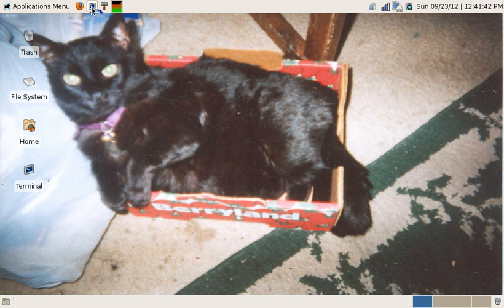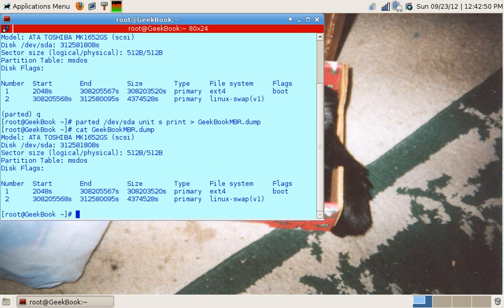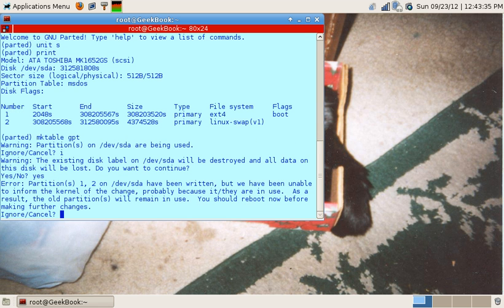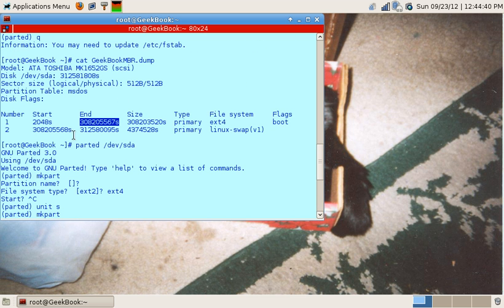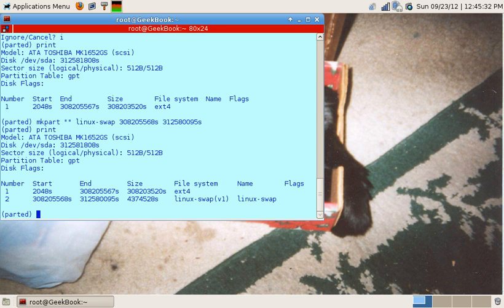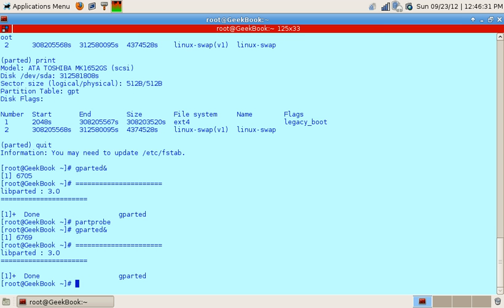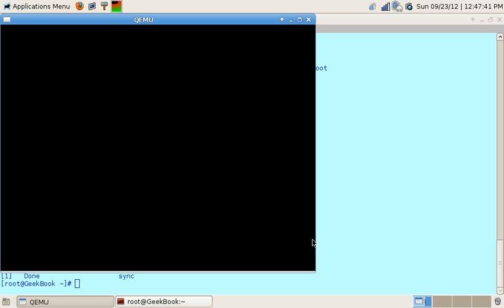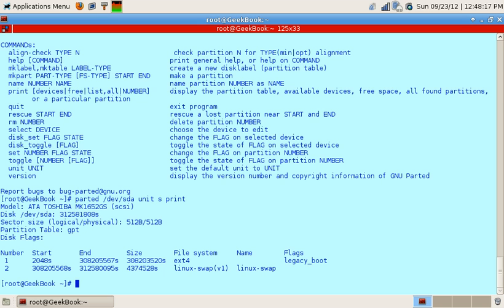Linux: Convert MSDOS partition table to GPT w/o data loss!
A little tour of how I convert partition tables to GPT without any data loss on Linux.
WARNING: WATCH WHOLE VIDEO TO ENSURE YOU FOLLOW ALL NECESSARY STEPS!!!